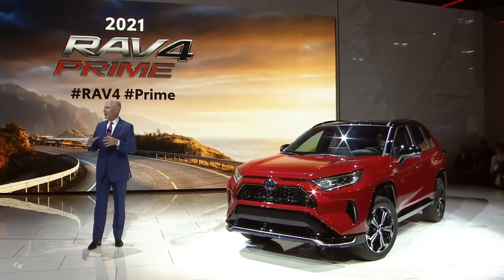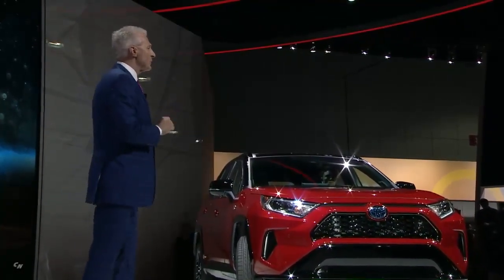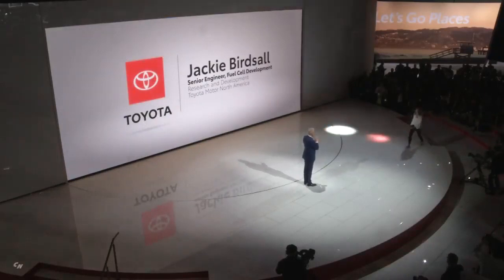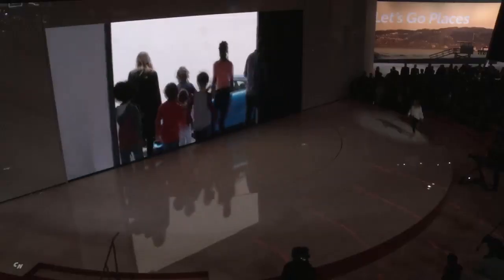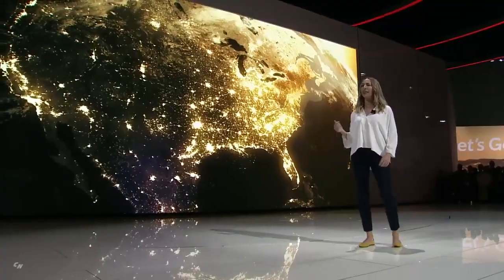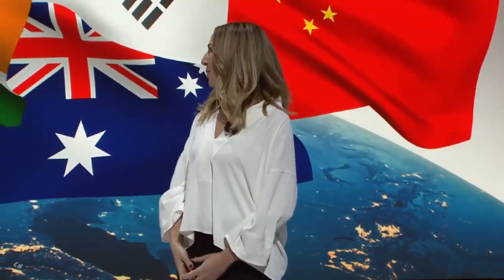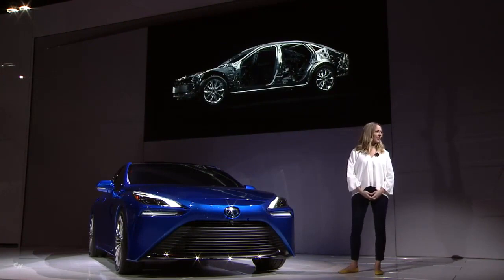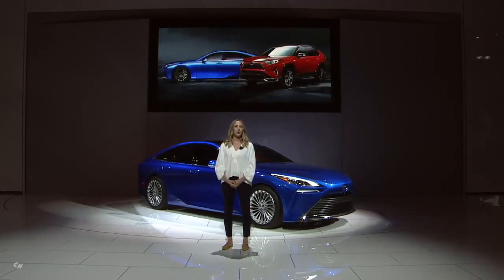2021 Toyota RAV4 Prime and Toyota Mirai reveals at LA Auto Show 2019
The fifth-generation Toyota RAV4, on the market for barely a year, is going more places than it has ever gone before. The arrival of the first-ever RAV4 TRD Off-Road model was announced earlier this year, and today, at the Los Angeles Auto Show, Toyota debuts a new premium, fun-to-drive RAV4 performance model with an estimated 302-horsepower, advanced all-wheel drive, sport-tuned suspension and exclusive design features.

 Toyota put the auto industry on the road to electrification in 1997 with the first Prius hybrid. Then, in 2015, it debuted the Mirai, the first production hydrogen fuel-cell electric vehicle (FCEV) offered for sale to retail customers in North America (Mirai means “future” in Japanese). Now, Toyota has revealed the second-generation Mirai, rebooted as a premium sedan with cutting-edge design, technology and driving performance.